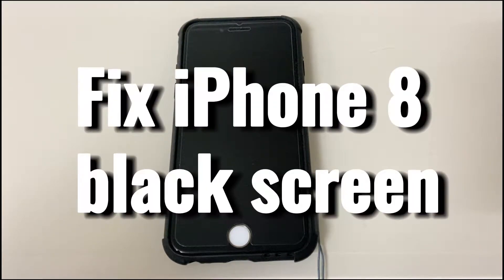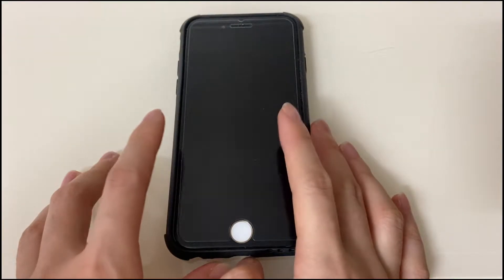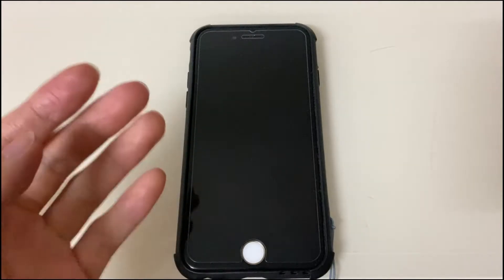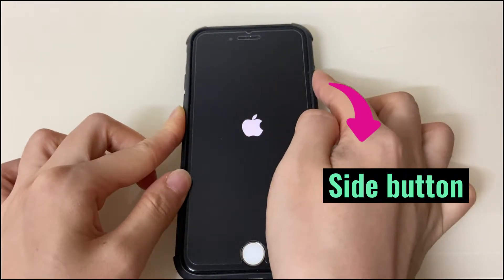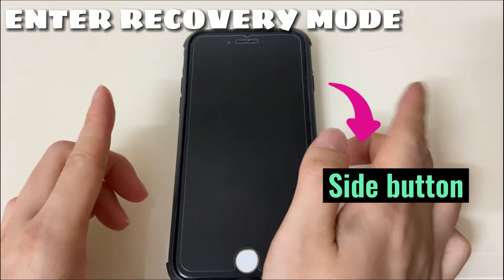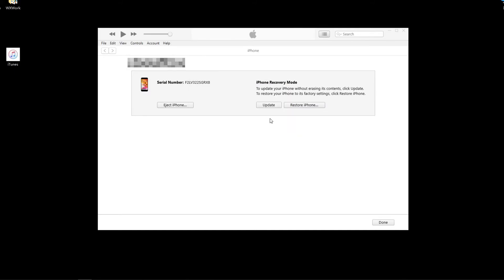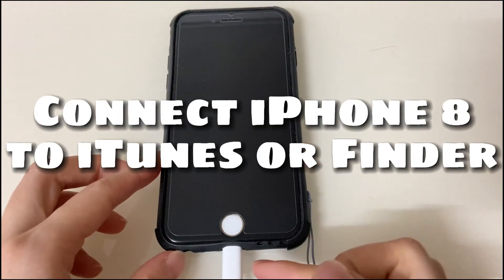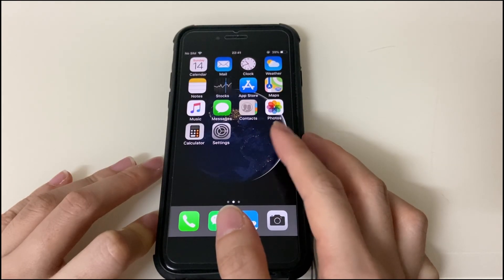Fixed: How to fix iPhone 8 (Plus) Black Screen But Phone Is On or Black Screen of Death Issue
Learn how to fix iPhone 8 or iPhone 8 Plus black screen. In this video, we’ll talk about why your iPhone 8 screen turns black. After knowing what causes the black screen problem, this video will show you four fixes. You’ll know how to fix an iPhone 8 that’s stuck on black screen or blank screen without heading to Apple Store. Let’s start!

Common iPhone 8 black screen problems
- iPhone 8 screen turns black suddenly and won’t turn on
- iPhone 8 screen is black but phone is on (hear the phone call ring, message notification, vibration sound when plugged in, etc.)
- iPhone 8 is totally dead and the black screen has no response
- iPhone 8 black screen of death

Why your iPhone 8 has the black screen of death issue
1.No power issue
2.Software crashes
3.Outdated or corrupted system
4.Hardware issue

How do you fix an iPhone 8 when the screen is black
0:56 1.Charge your iPhone 8
1:34 2.Force restart iPhone 8
2:36 3.Update your iPhone 8
4:23 4.Restore your iPhone 8

That’s all for what to do when your iPhone 8 (Plus) has a black screen.

Related iPhone 8 (Plus) fixes:
FIXED: iPhone 8 (Plus) Keeps Restarting Over and Over Again, Turning Off & On, Restarting Loop, etc.
Must Know: iPhone 8 (Plus) Won’t Charge? Fix iPhone 8 Not Charging Issues in 5 Steps
5 Ways: How to Fix iPhone 8 (Plus) That Won’t Turn On | Handle All iPhone 8 Not Turning On issues

Solved: iPhone Says iPhone Unavailable or Security Lockout Try Again in 1 Hour | No Need Passcode
iPad Unavailable Try Again in 1 Hour, 59 Minutes or 58 Minutes. How to Unlock If Forgotten Passcode?